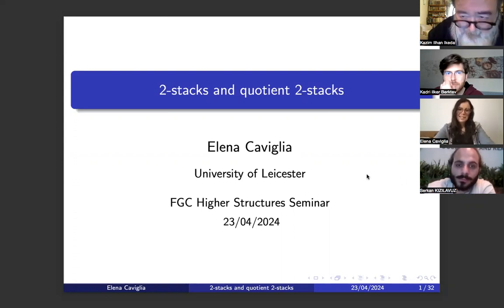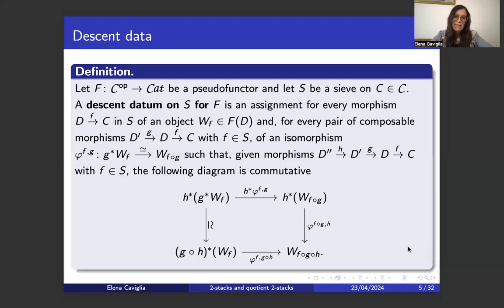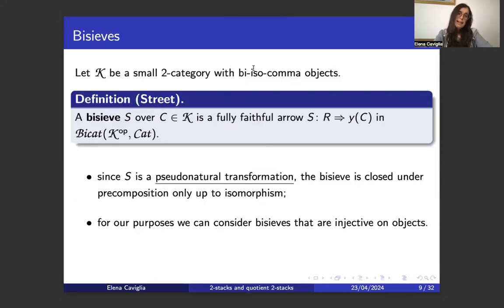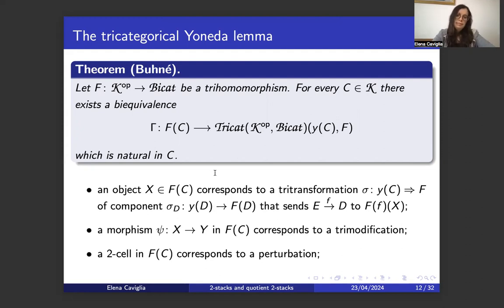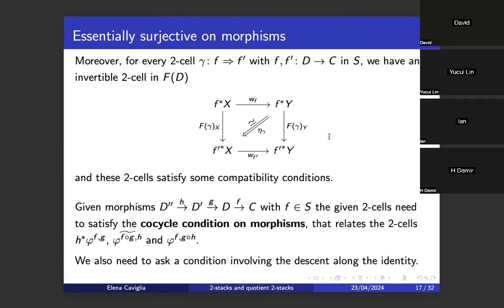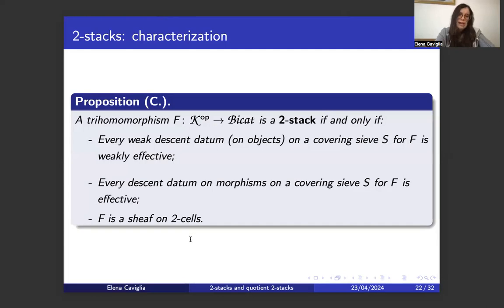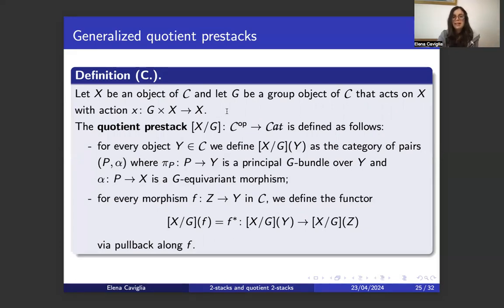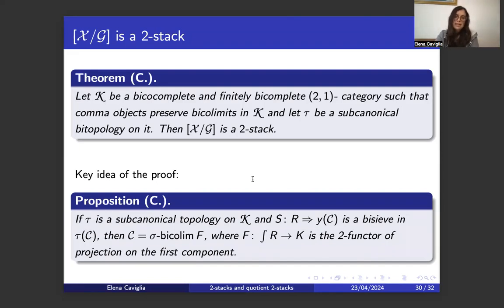Elena Caviglia - 2-stacks and quotient 2-stacks